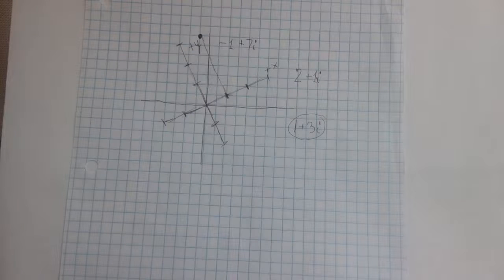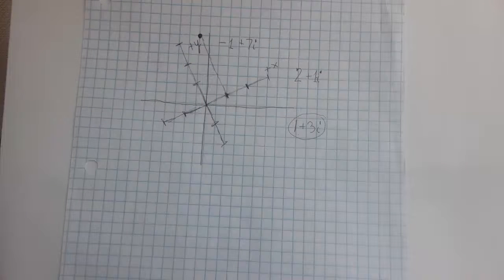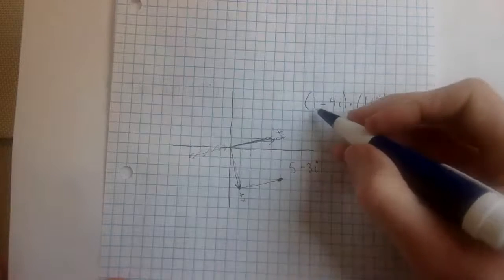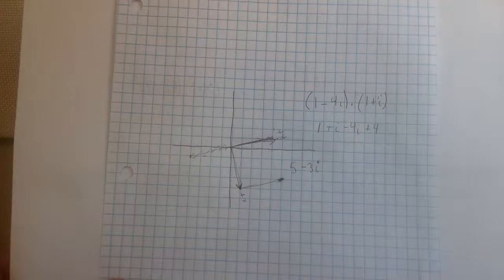Quick Visual Complex Multiplication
See how you can multiply two complex numbers accurately on a piece of graph paper without doing any algebra at all!